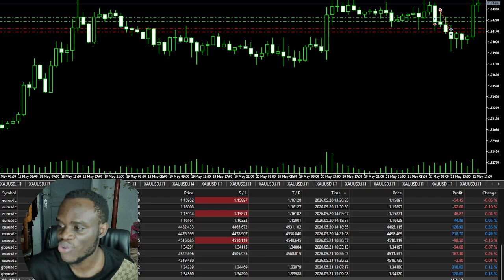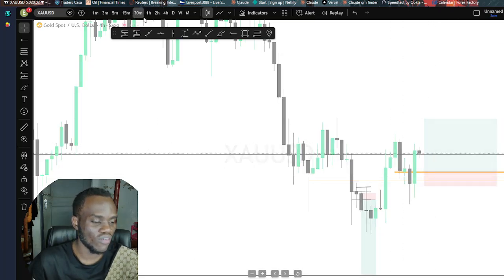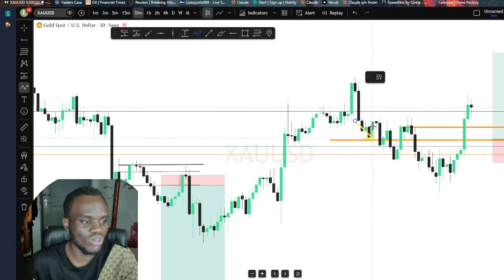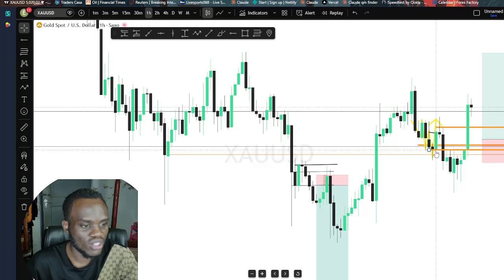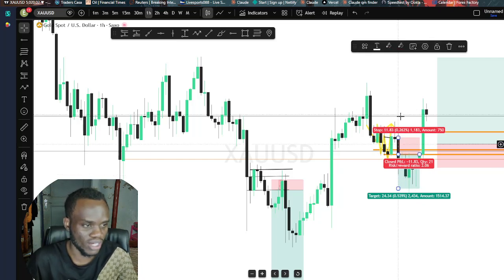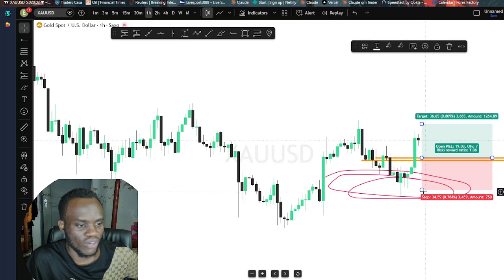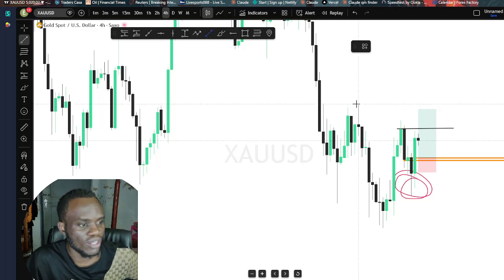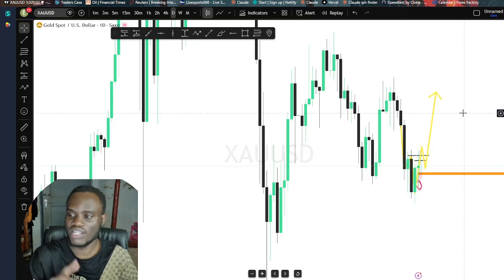THE ONLY BLUE PRINT YOU NEED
The Execution Formula:
In this video, we map out a complete technical case study detailing a precise execution model on the charts today. This isn't about guessing market direction—it's about reading raw price delivery and executing a strictly rules-based playbook the moment the market triggers our high-probability setups.

If you want to transition away from over-complicating your charts and move toward a highly structured, mechanical approach to institutional order flow, this breakdown is for you.
⚡ Inside the Playbook

This setup was framed entirely around structural clarity, filtering out lower-timeframe noise to focus on institutional order delivery:

    Higher Timeframe Narrative: Establishing the directional bias and identifying the clear draw on liquidity.

    The Setup: Identifying high-probability Quasimodo (QM) structural patterns.

    Execution Framework: Refining entries directly on the H4, H1, and M30 structural levels for crisp execution parameters.

    Risk Mechanics: Setting strict invalidation levels based on pure market structure to mathematically protect capital while maximizing risk-to-reward.

⏱️ Video Chapters

    0:00 - Macro Context: Mapping Higher Timeframe Order Flow

    0:00 - The Setup: Identifying the Core QM Pattern & Liquidity Pools

    0:00 - Execution Execution: H4/H1/M30 Entry Logic & Invalidation

    0:00 - Trade Management & Key Backtesting Lessons